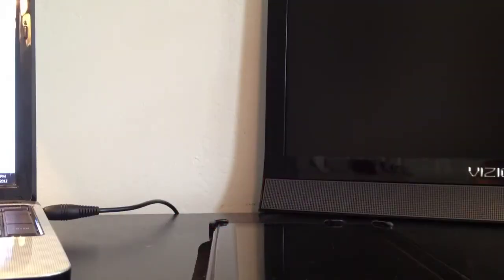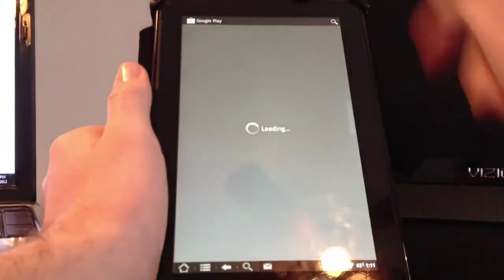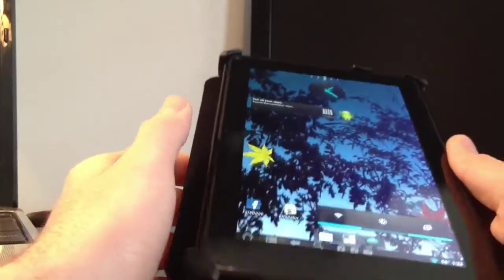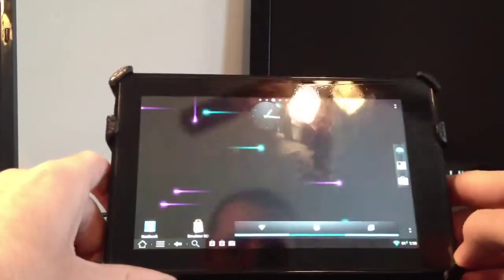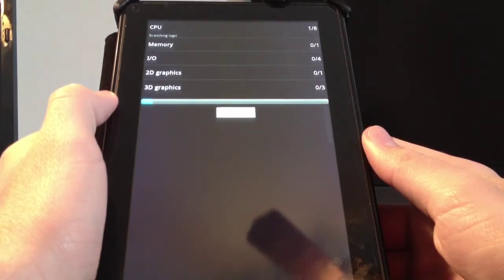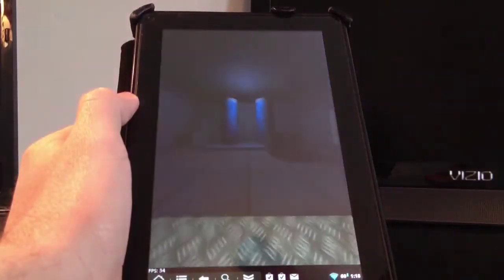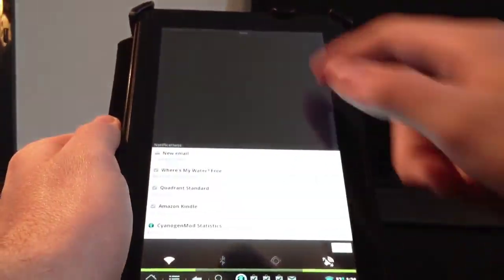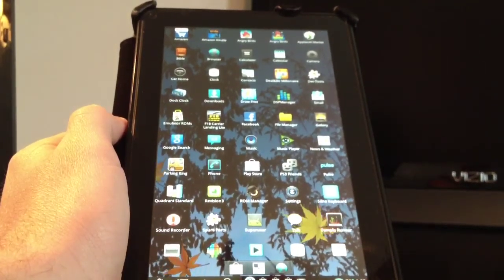Cyanogenmod 7 on kindle fire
Monty looks at Cyanogenmod 7 for the kindle fire